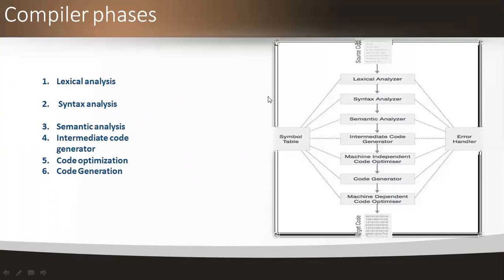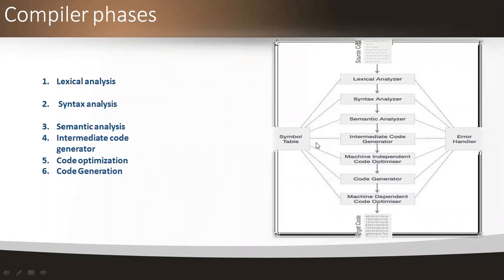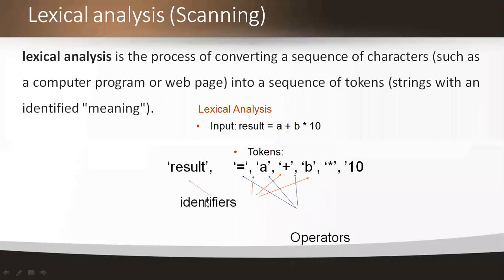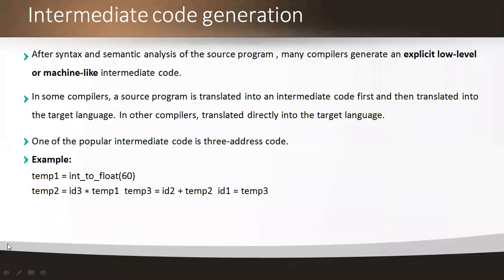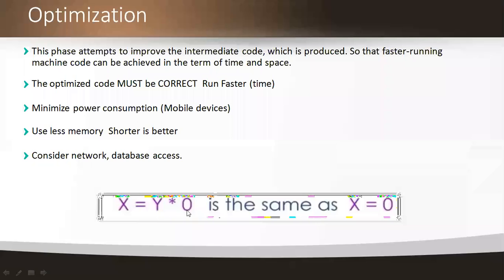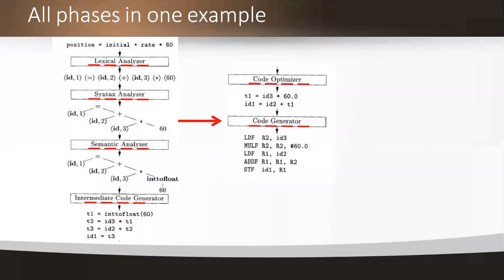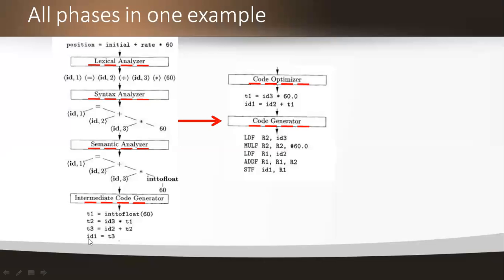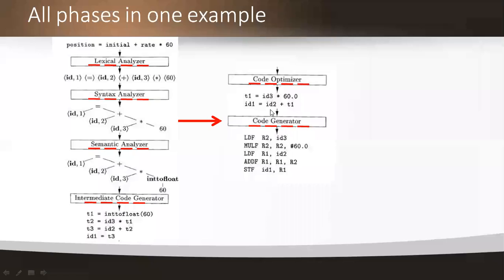3 1 COMPILER DESIGN TRANSLATION STATEMENT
TRANSLATION STATEMENT